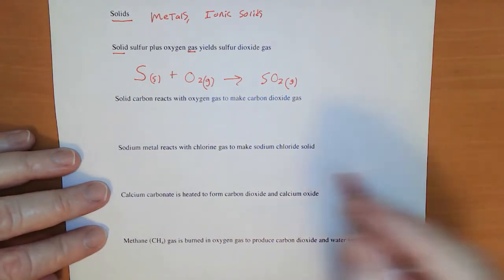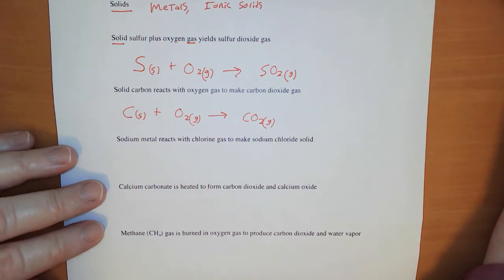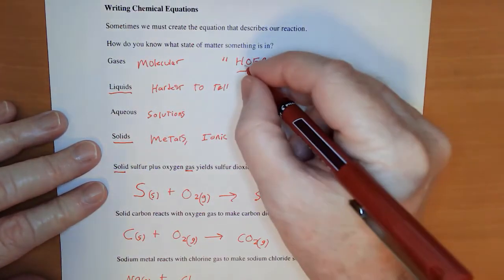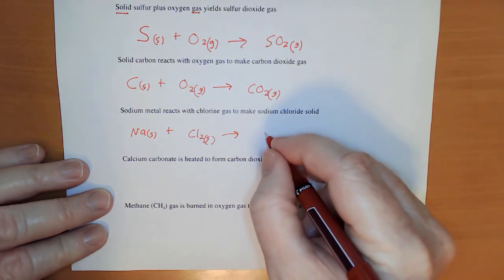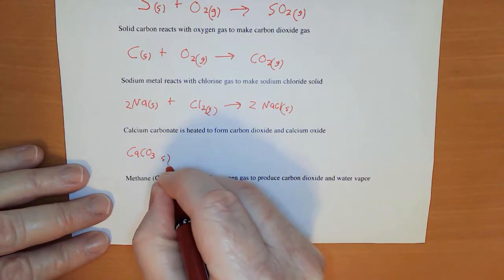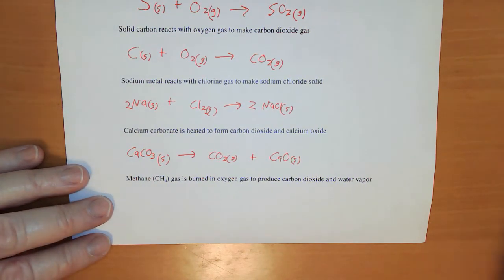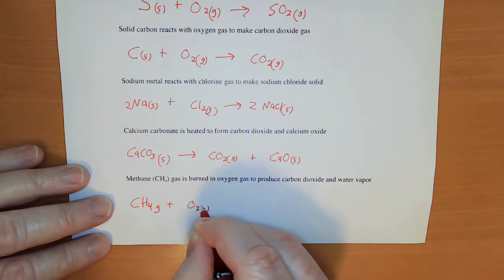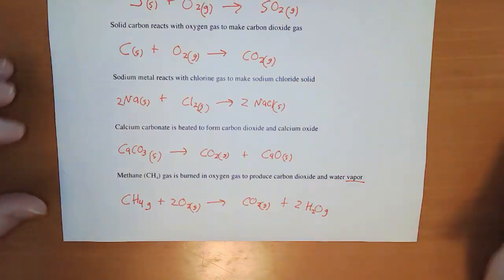Honors Reactions Pg 3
This is page 3 of of the Honors Chemistry Lecture Outline for Reactions.

It talks about translating words into chemical equations.